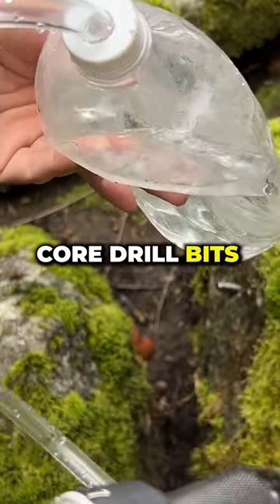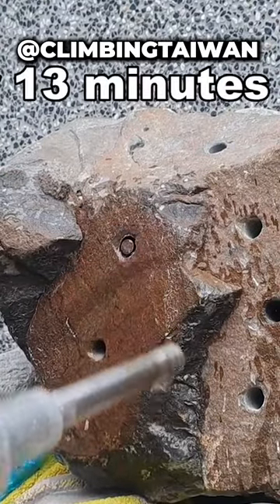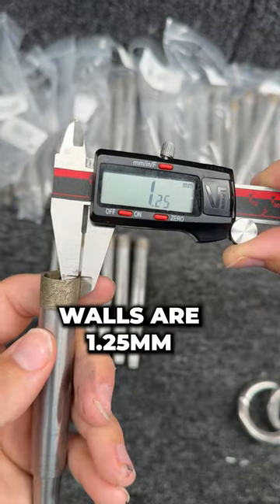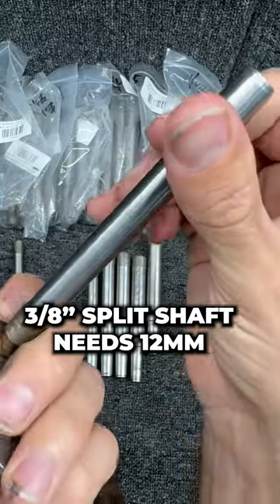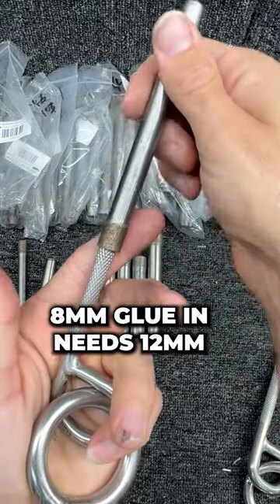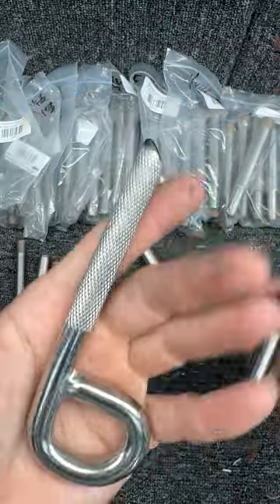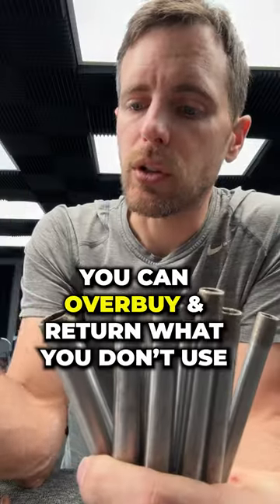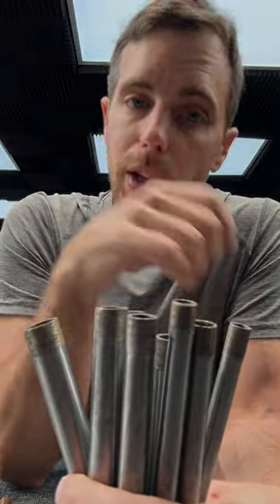Best Bolt Removal Hack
Greg German discovered these core drill bits were great for climbing bolt removal when you can't spin and pull the bolt out. @climbingtaiwan and James Day made videos about this so we explored it.  The short story is that you need a 1/2" hose for the adapter, the morse cone bits MM are the outside diameter and the wall thickness is 1.25mm making the inside diameter 2.5mm smaller.  We find that a core bit 4mmm bigger than the bolt you are trying to remove will give you plenty of room because it does great on rock, but not at cutting metal.

We have a full episode about this and the description of that video has all the resources

We stock these now for your convenience even though you can grab them all from ali-express.  Supporters get it at our cost and you can over buy and return what you don't use so you don't get on site, break a bit and get screwed... get it?